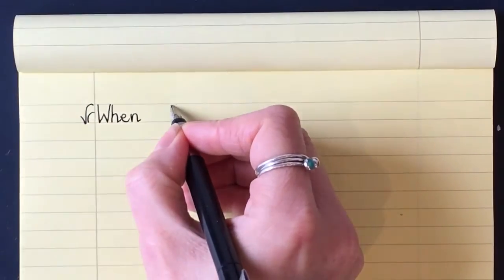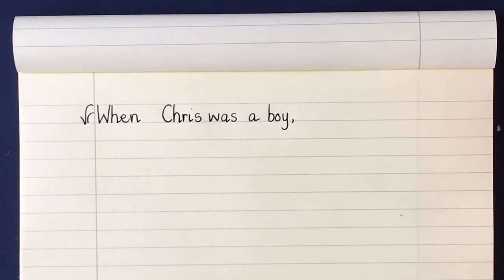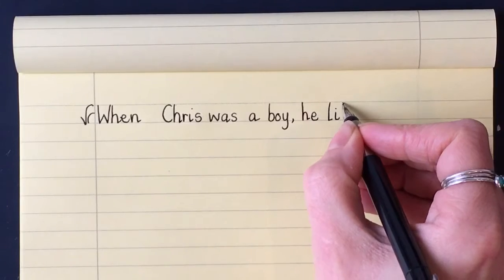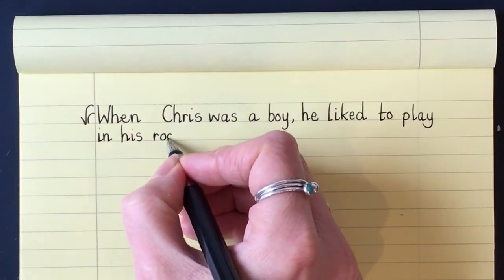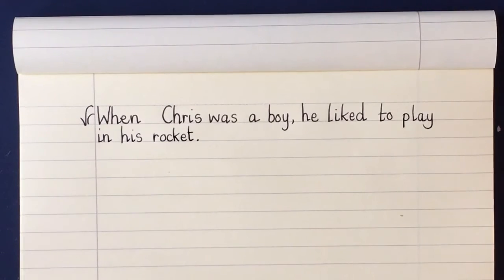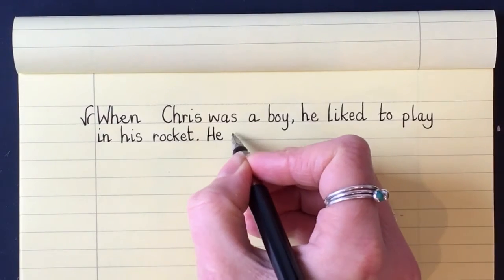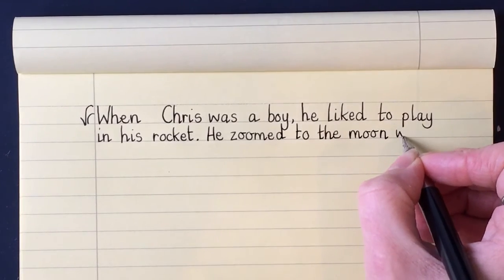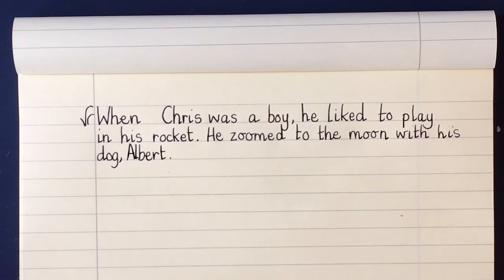Y1 English 5.2.21